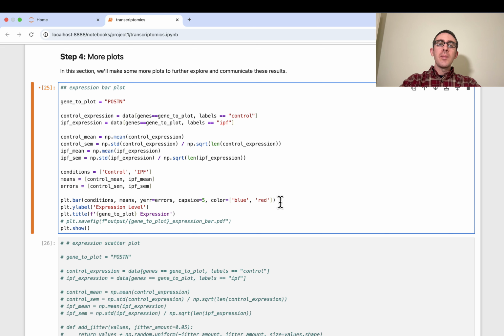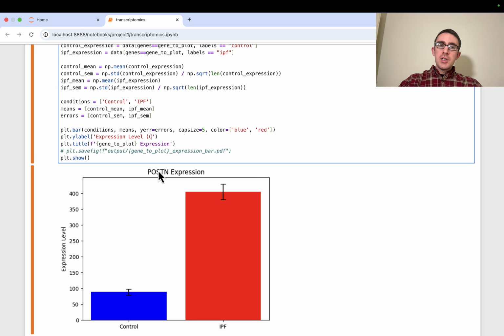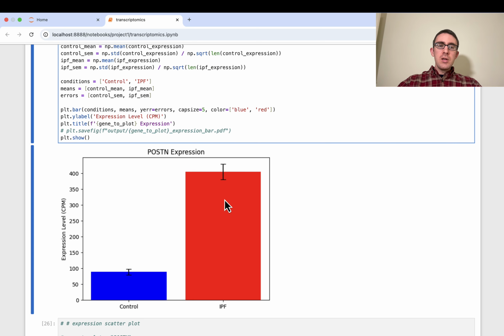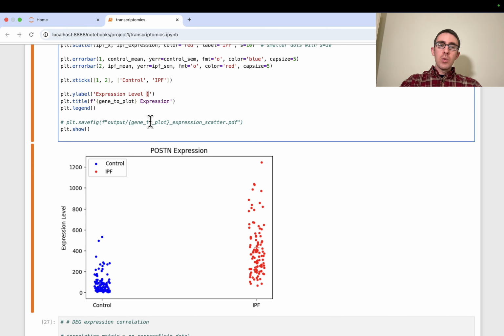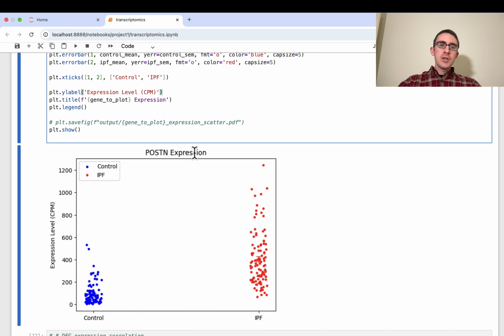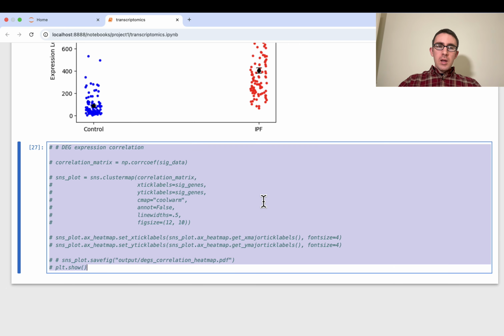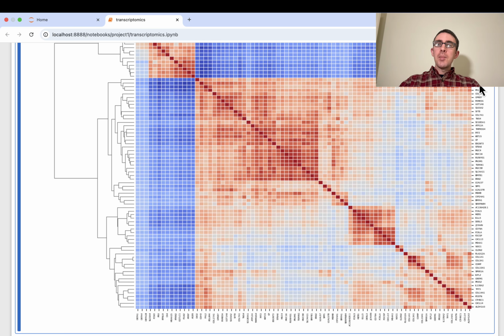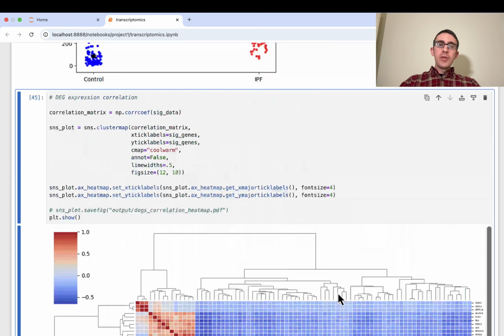Intro to Bioinformatics 12: More Gene Expression Plots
Hi everyone! This tutorial series is an introduction to bioinformatics for programmers.The prerequisite is just basic Python. No prior biology knowledge required -- we'll cover it, starting from scratch! This video is about how to make a some more plots to visualize the results of our differential expression analysis.